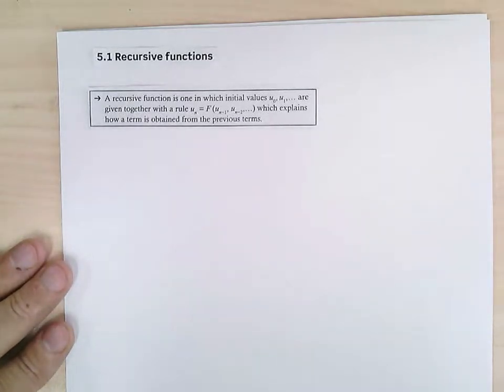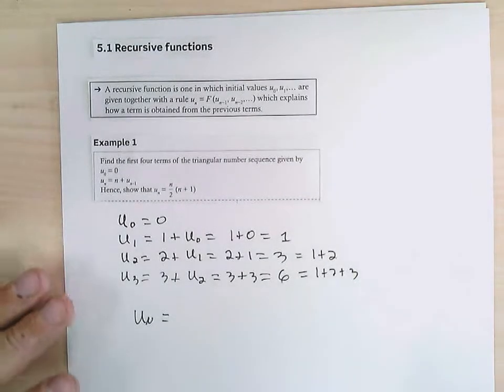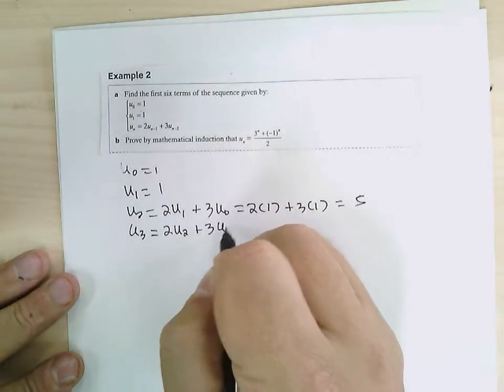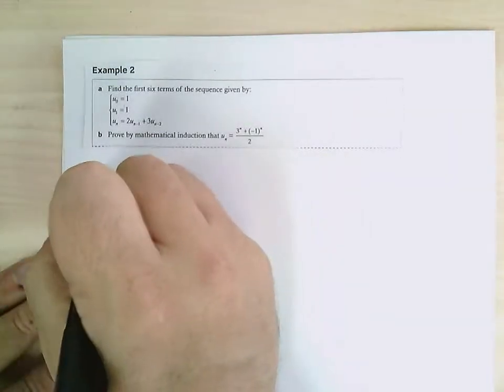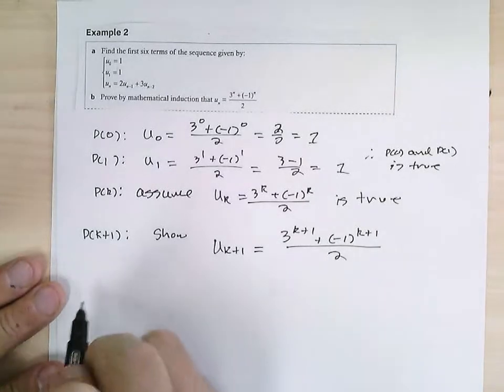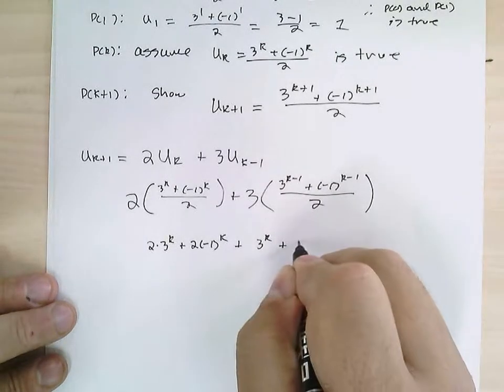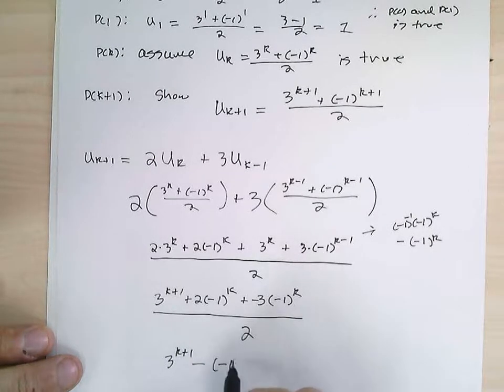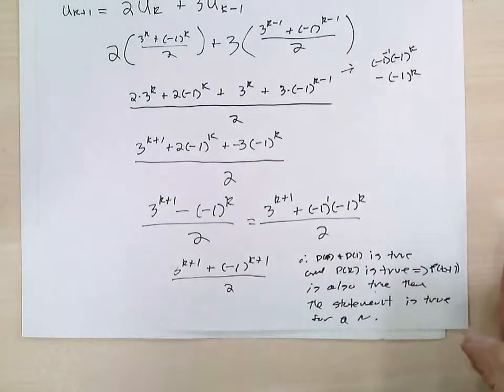5A Recursive Functions